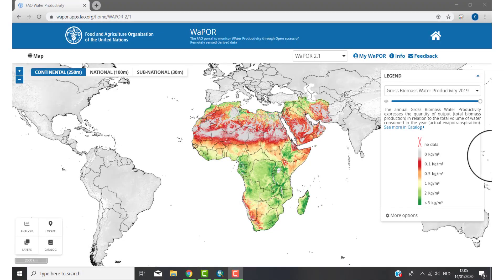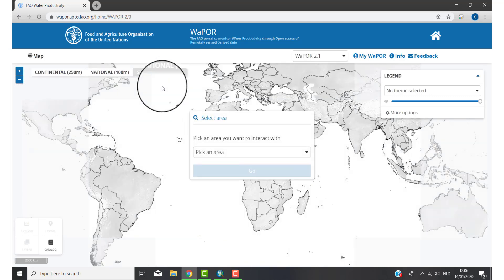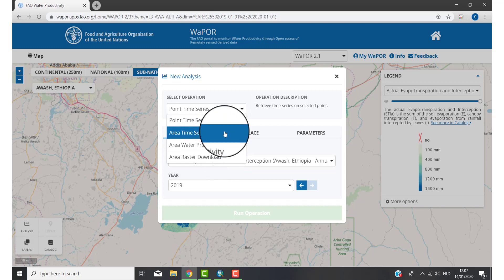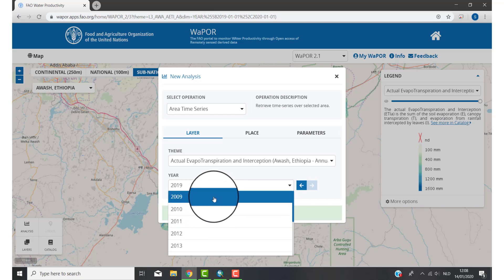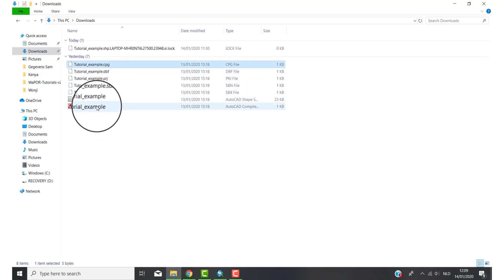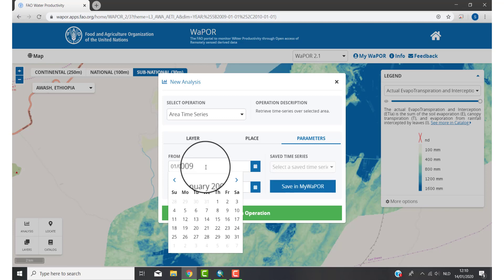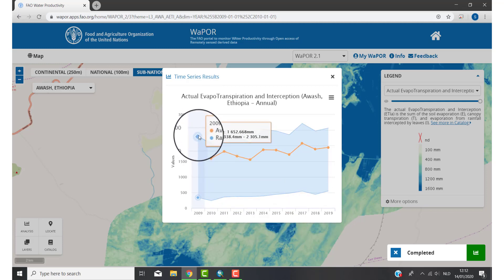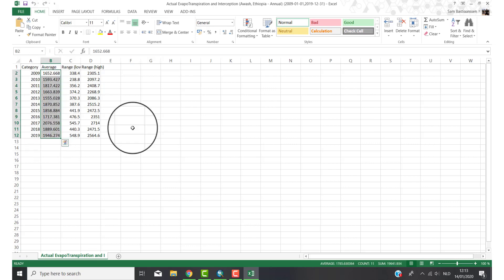Using WaPOR 2: TimeSeries Data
Part 2 in the series of 3 videos prepared as manuals for using the FAO portal to monitor WAter Productivity through Open access of Remotely sensed derived data.

Produced by: Sam Bastiaanssen for MetaMeta
Year: 2020
Language: English
Region: Global